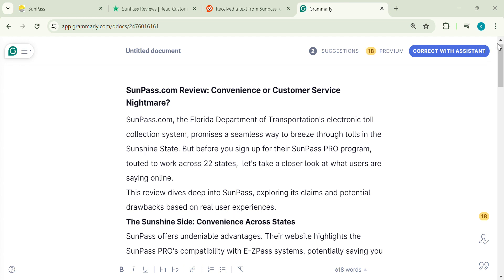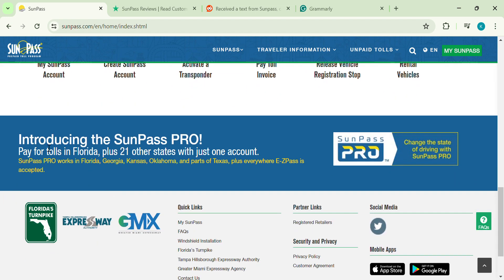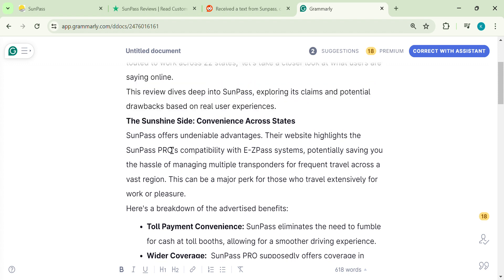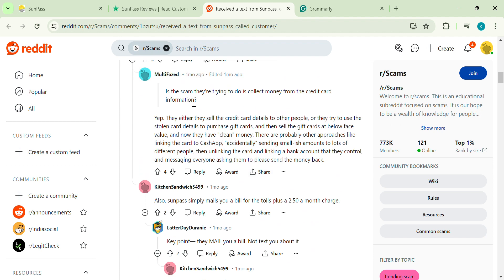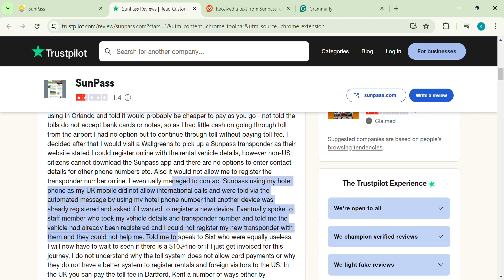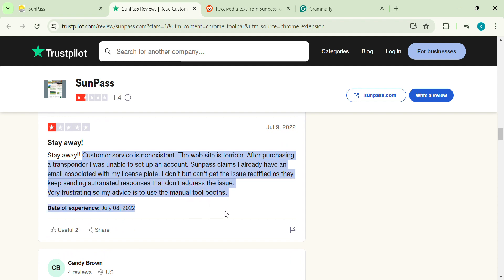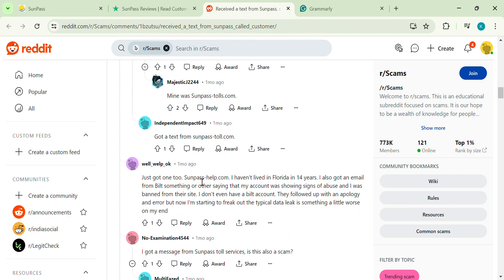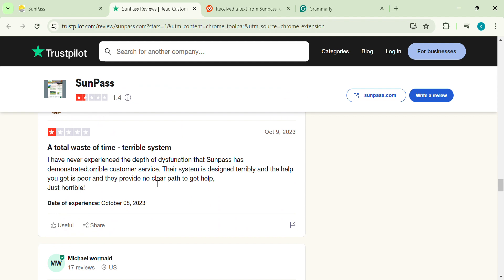SunPass Review : Is SunPass.com Legit Or Scam ?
Is SunPass a Sunshine Saver or a Toll Trap? ☀️  This video spills the tea on Florida's electronic toll system. We explore SunPass PRO's advertised benefits and dive deep into user reviews to uncover potential headaches.  Is it smooth sailing or customer service drama?  Find out before you hit the road!  This video includes:

* Pros and Cons of SunPass PRO
* Hidden Fees and Frustrations (revealed from user reviews!)
* Alternatives for Frequent Travelers
* Tips to Avoid Phishing Scams

Thinking about using SunPass on your next Florida trip? Watch this first!

This video aims to provide an unbiased review of Holistichercules.com.
This channel doesn't promote any website/app or platform. The videos on this channel only provide reviews based on users' opinions and feedback.